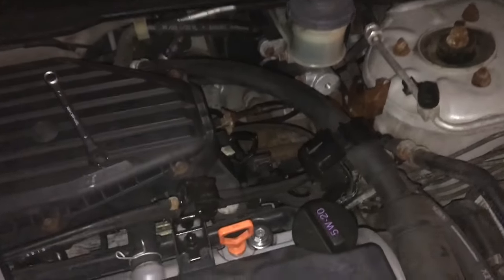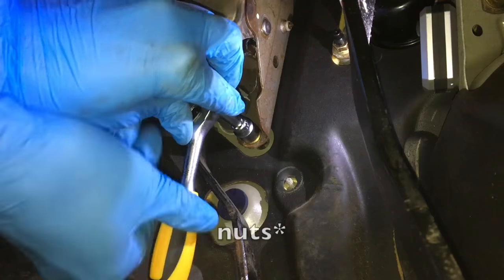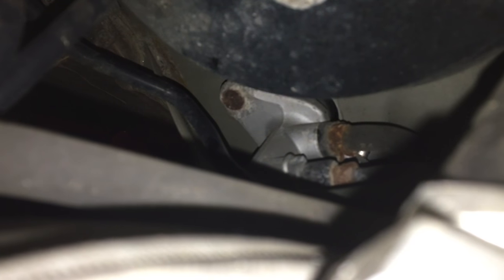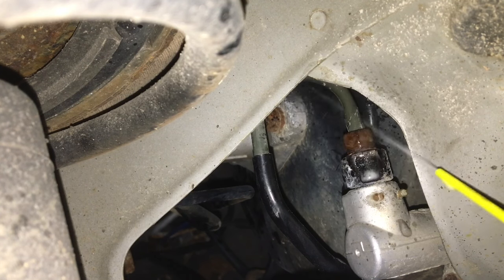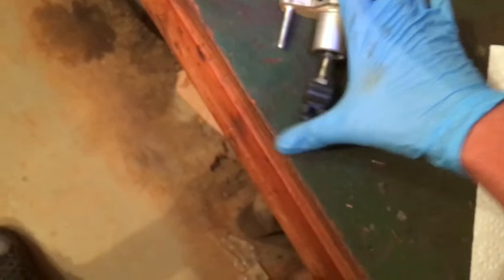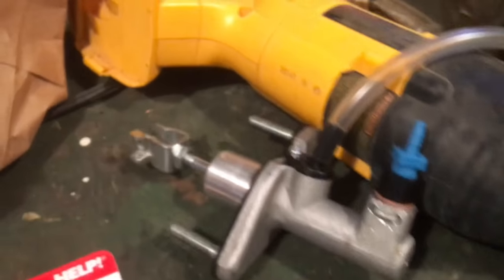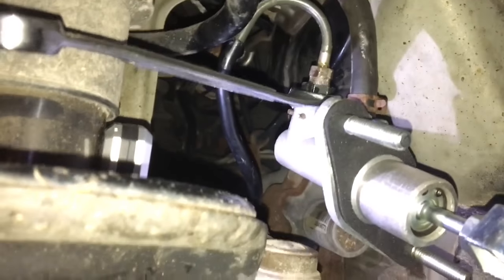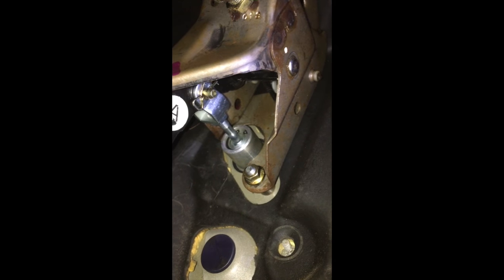How to Replace a Clutch Master Cylinder and Slave Cylinder (2001-2005 Honda Civic) - 1 of 3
In these series of videos I will show you how to replace the master cylinder and slave cylinder for a clutch. The first video will show the steps on how to remove the master cylinder, properly bench bleed it, and then reassemble it to the firewall. It's recommended that whenever you change the master cylinder for a clutch, the slave cylinder should be replaced as well. Part 2 will consist of replacing the slave cylinder, and part 3 will consist of bleeding air out of the system using the vacuum bleeder technique.

The specific vehicle in this video is a 2003 Honda Civic EX, so the procedures for 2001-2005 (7th generation) will be exactly the same. It will also be relatively the same procedure for any vehicle with a hydraulic clutch system. Nissan owners will benefit from this video greatly as well, since the clutch line is routed similar to this vehicle.

Tools that you will need:
1. 12 mm socket
2. 10 mm flare nut wrench
3. 12 mm flare nut wrench
4. 17 mm flare nut wrench
5. Pliers
6. Flathead screwdriver
7. High temperature grease
8. Penetrating oil (WD-40)
9. Brake bleeder kit (optional)
10. 120 psi air compressor (optional)

Master Cylinder Bleeder kit

OEM Honda parts or Local Honda dealer